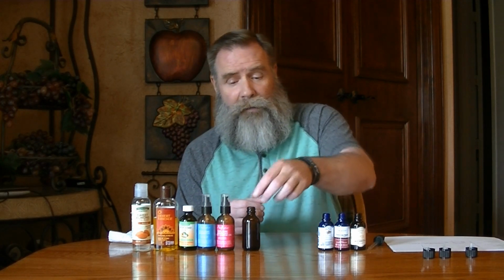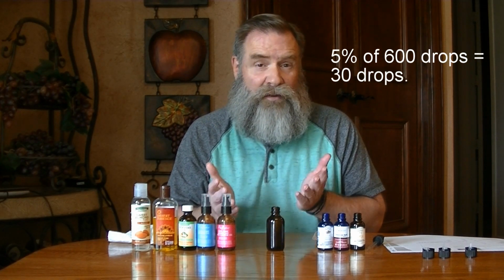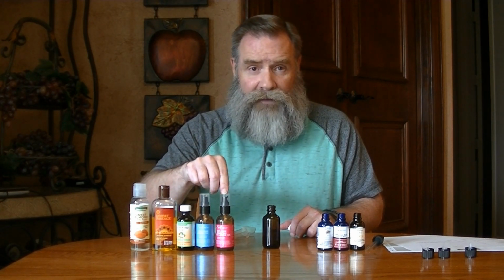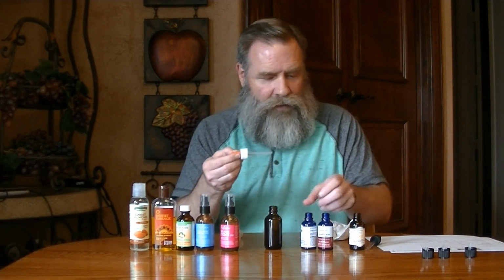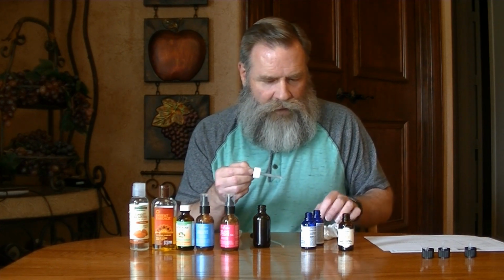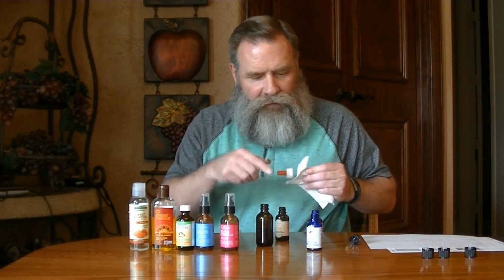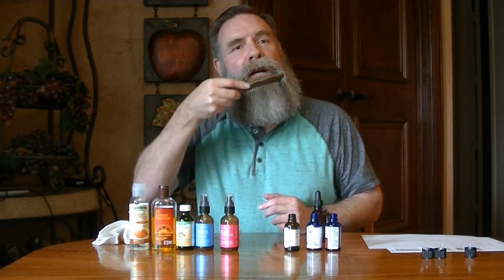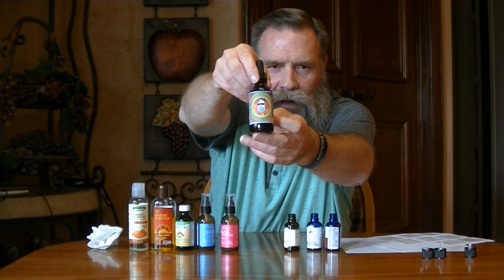How to make amazing beard oil, a detailed guide - By Blazing Beards.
Making beard oil using 5 nutrient rich carrier oils and 4 amazing essential oils.  Follow this video and your beard will look, feel, and smell fantastic.  Here is the recipe:8 ml - sweet almond oil, 8 ml - golden jojoba oil, 5 ml - avocado oil, 5 ml - argan oil, 3 ml - Jamaican black castor seed oil, 18-30 drops of essential oils depending on strength and fragrance preferences.